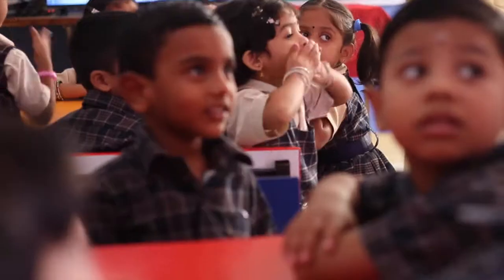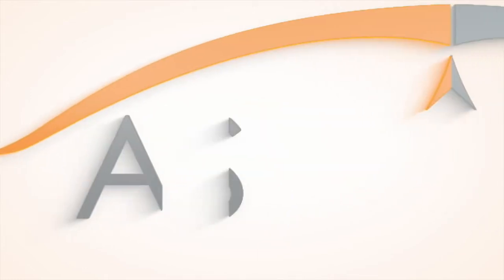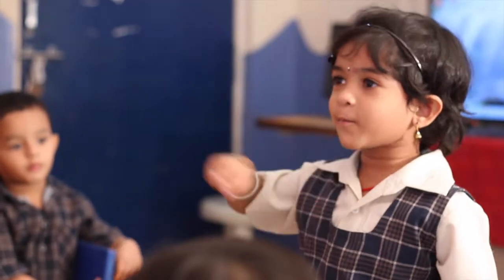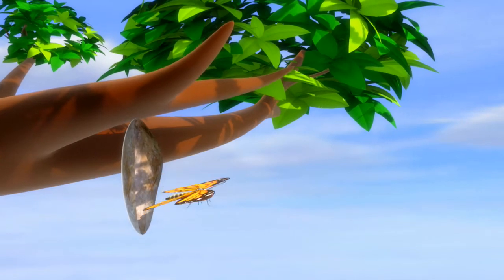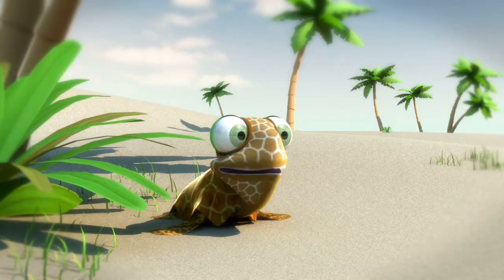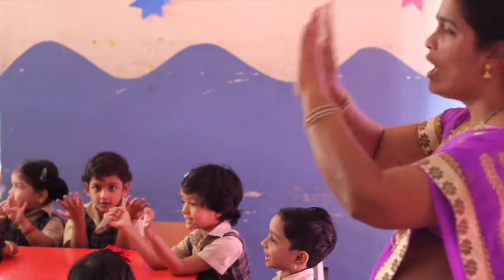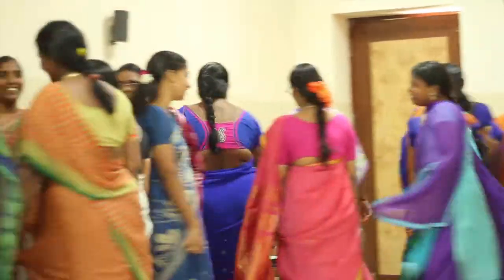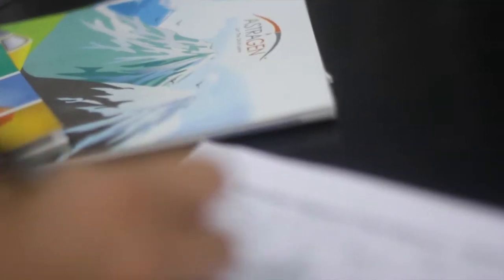AstraGen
An introduction to the AstraGen Program.